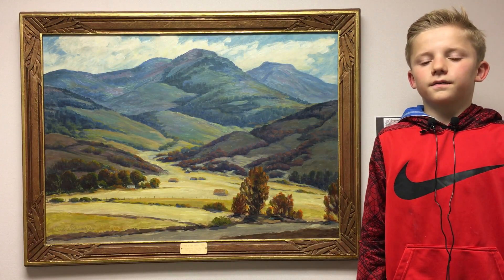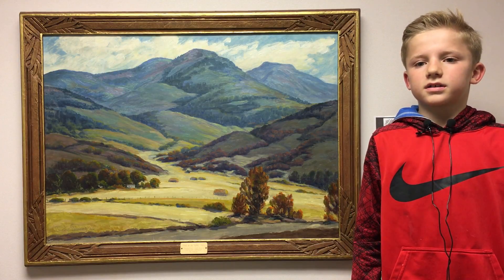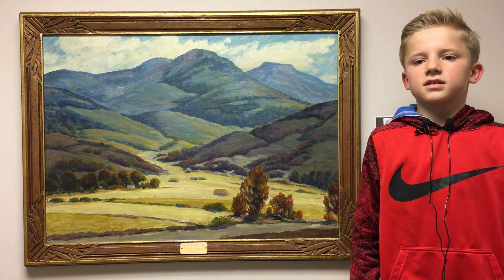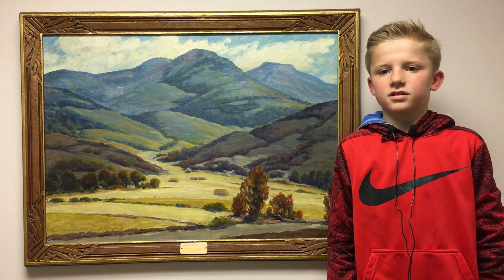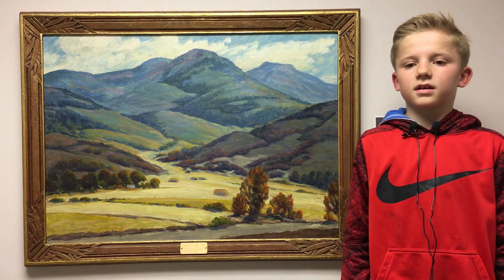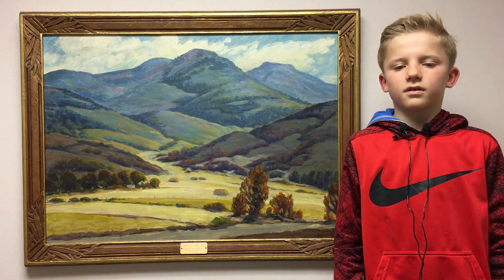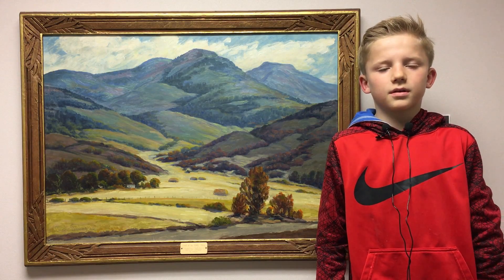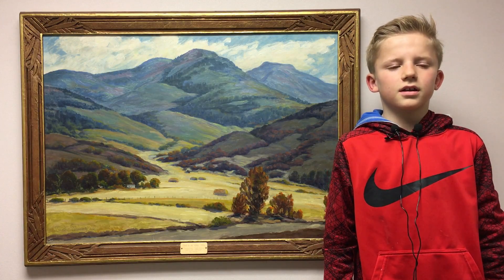Frost in the Valley